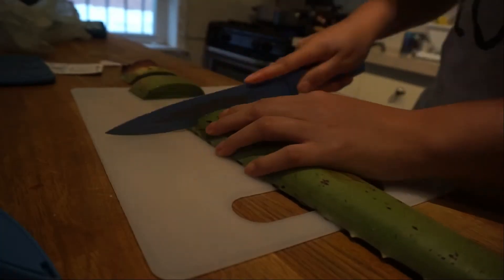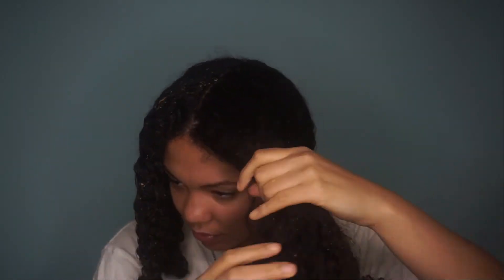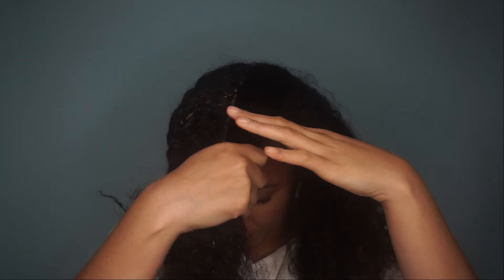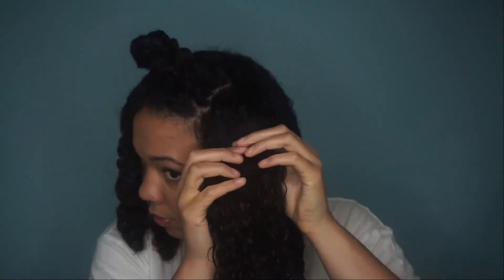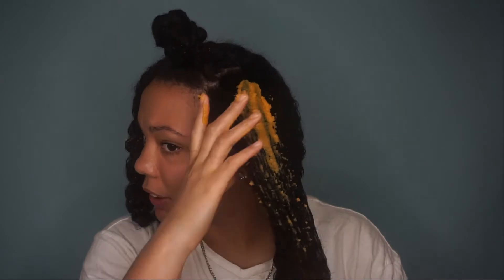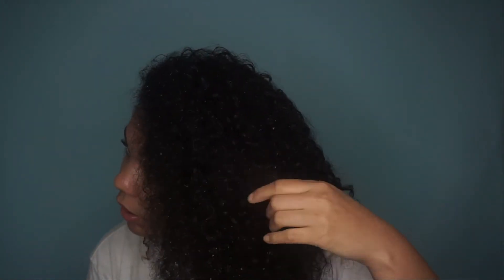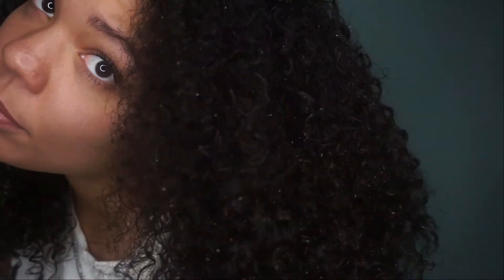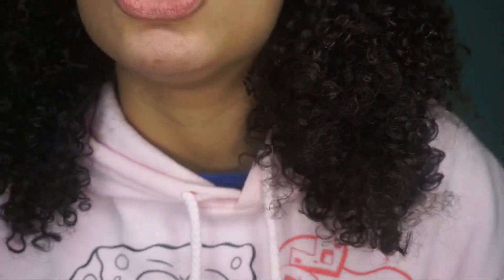Should We Use Food As A Deep Conditioner? | Lauryn Taylor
Hellllo everyone!! One of the most watched videos on my channel is my video using a sweet potato as my deep conditioner! Today I decided to expand on that and use an Aloe plant. One of my favorite things about this is that it is AFFORDABLE. I hope you guys enjoy this video as much as I loved filming it!! xoxox